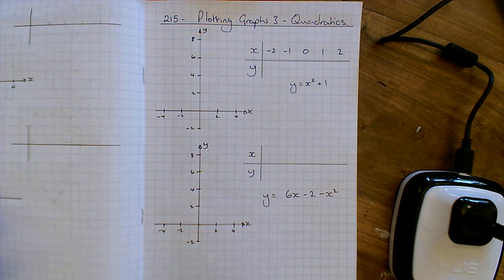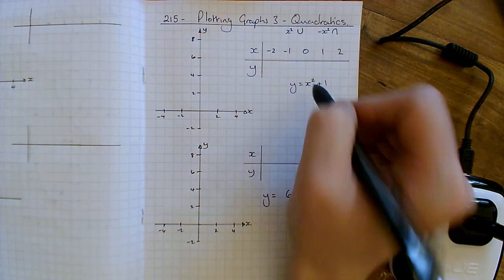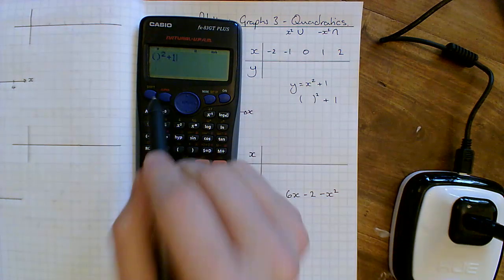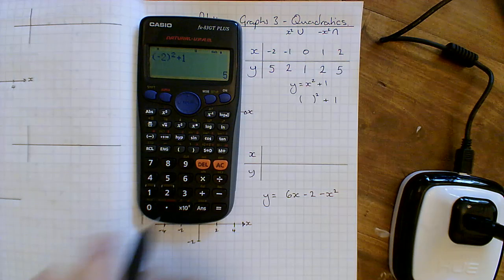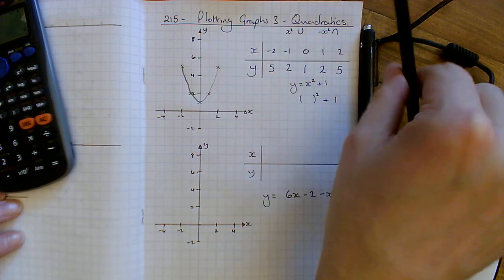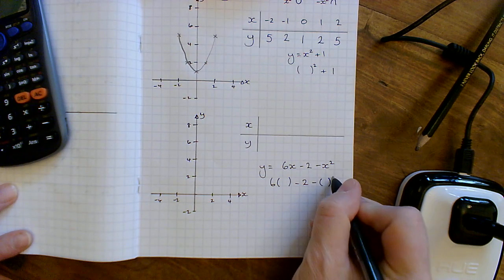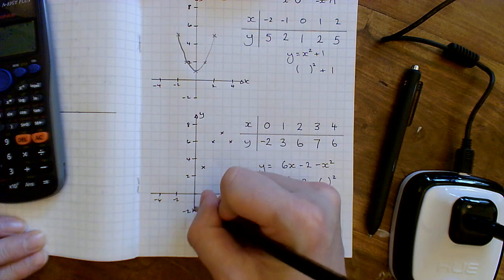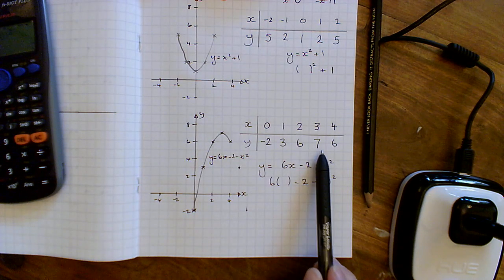MyMaths 215 Plotting Graphs 3 Quadratics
A walkthrough of MyMaths task 215 Plotting Graphs 3 - Quadratics